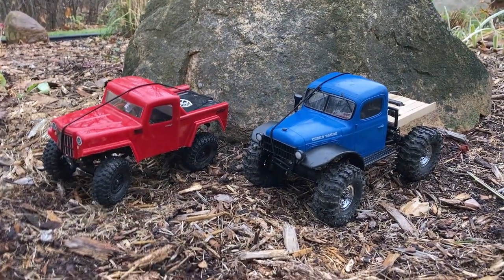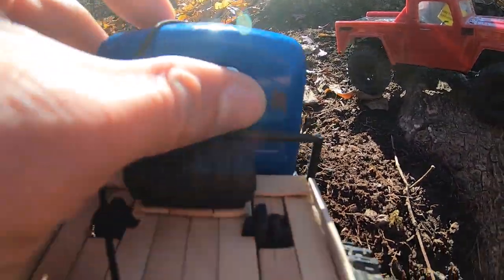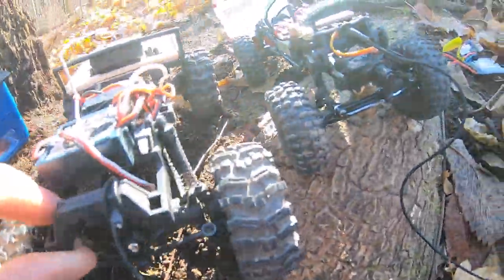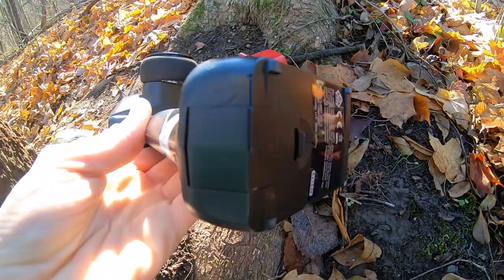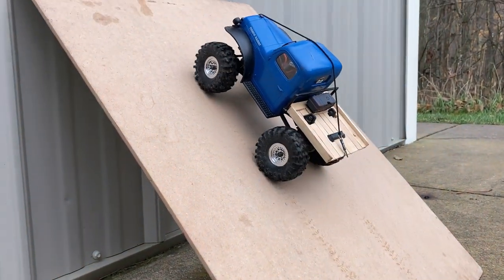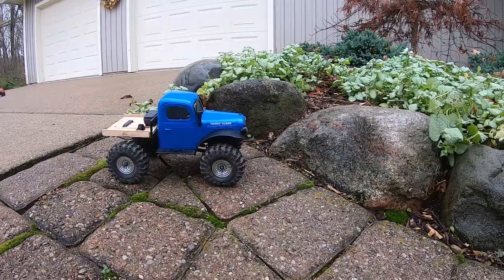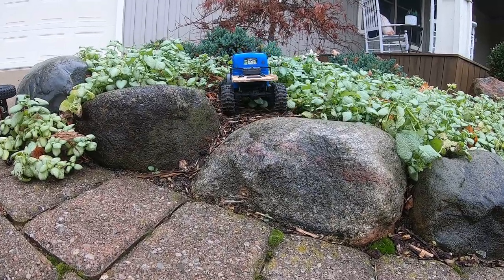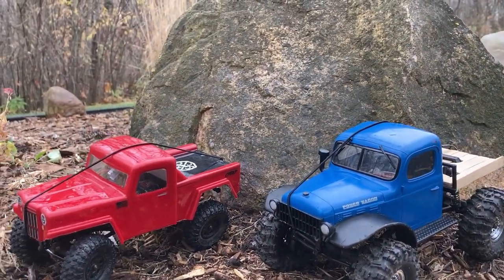Axial SCX24 vs FMS FCX24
The battle of the 24th scale crawlers! Today I compare my FMS FCX24 to Grant's Axial SCX24! We do an overview of each truck, hill climb test, side hill test, drag race, and trail running. Hopefully this video provides some helpful information on these little rigs.

Chapters:
0:00 Intro
0:08 Overview
4:14 Hill Climb Test
4:55 Side Hill Test
5:22 Drag Race
5:27 Trail Run
7:14 Final Thoughts